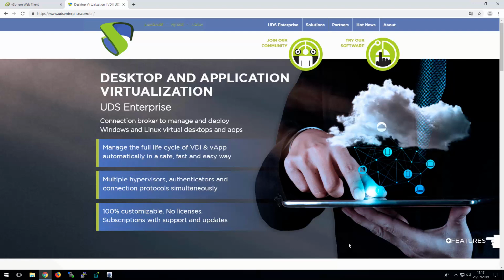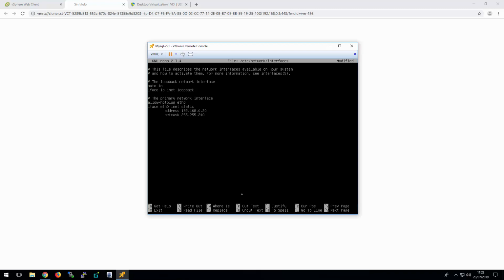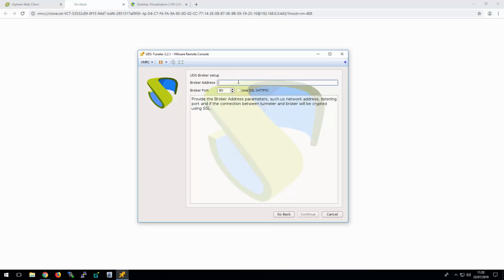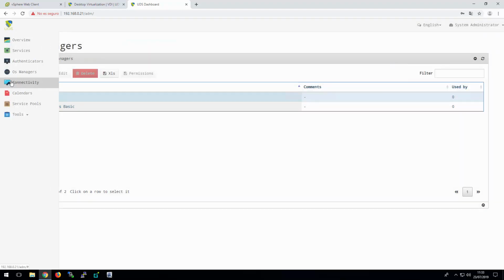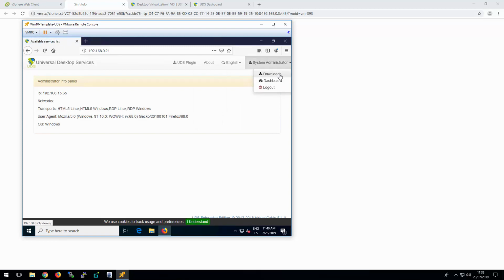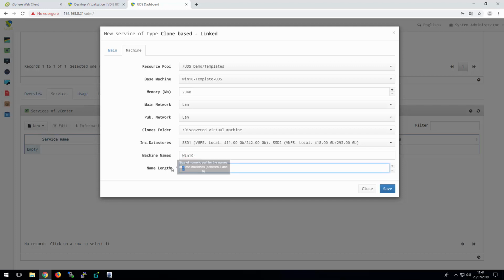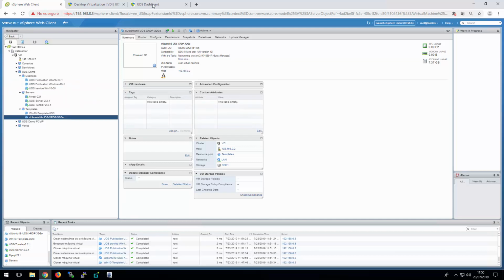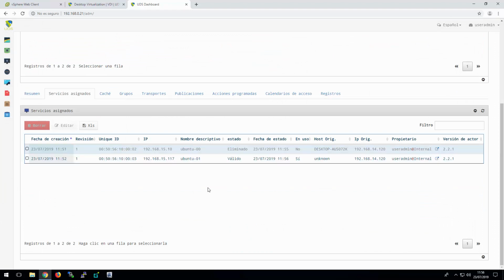UDS Enterprise 2.2.1: Installation, administration & VDI deployment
In this tutorial we'll guide you through the installation process of the UDS Enterprise VDI & vApp connection broker. You'll also learn all the administration options and how to easily perform a VDI deployment.